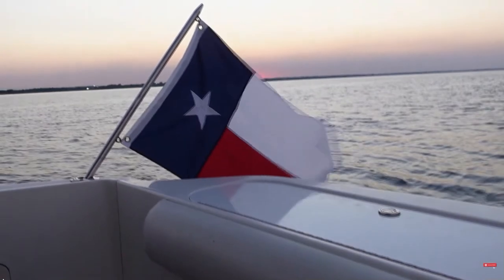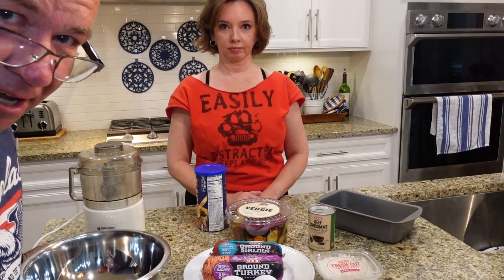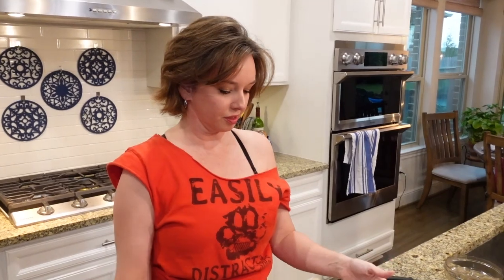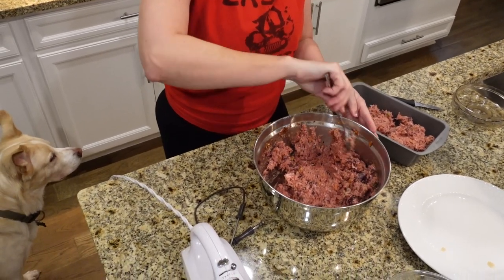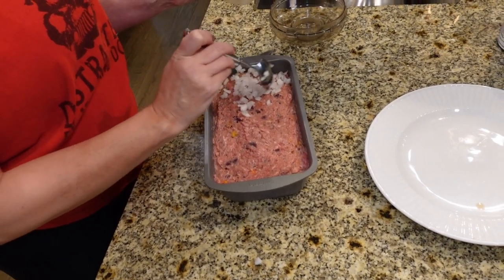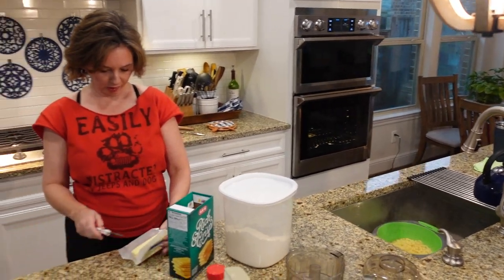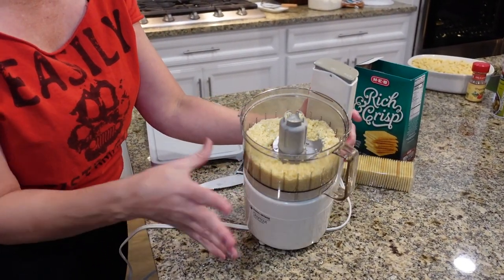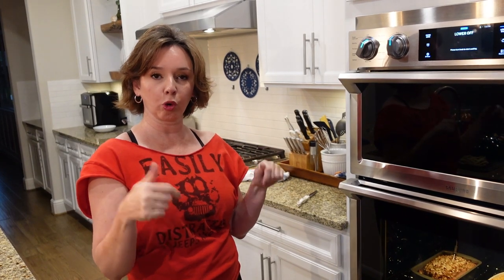I Have Never Seen This! Pot Luck Meatloaf and Baked Mac and Cheese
I will share a whole new concept on just basic Meatloaf and Mac and Cheese.
Let's see what's Cooking. Thank you very much for stopping by. These videos are about enjoying food, cooking food, eating food, and just having fun.